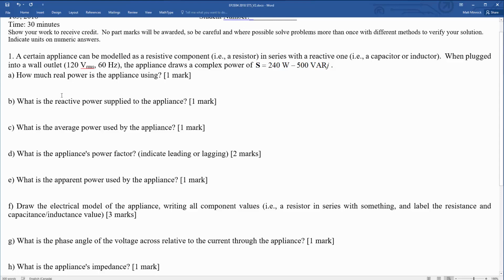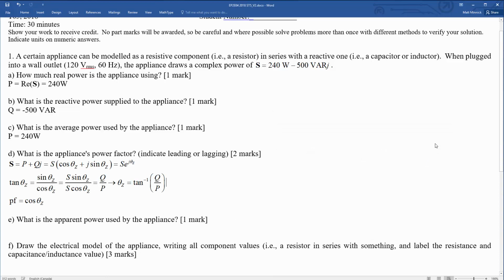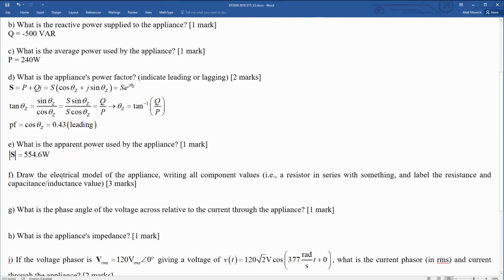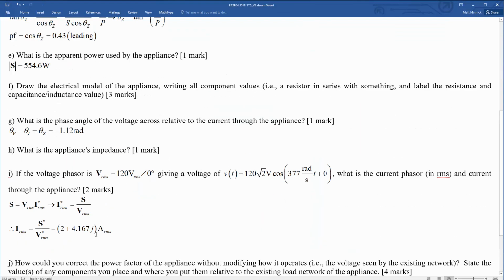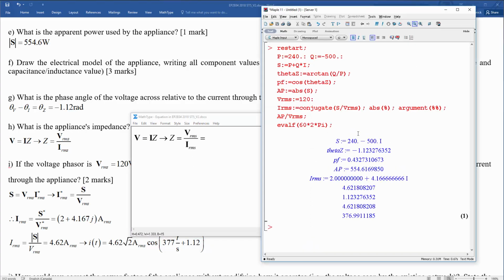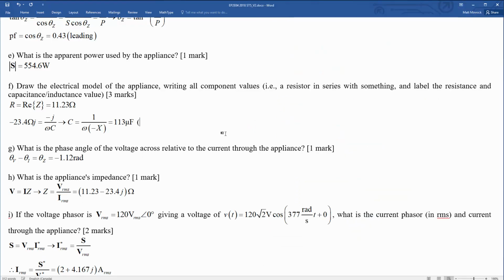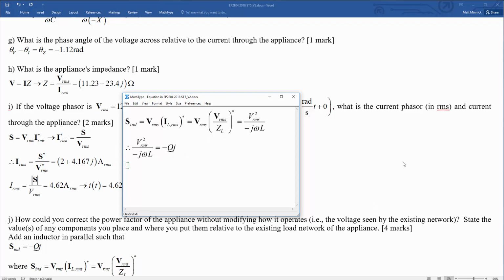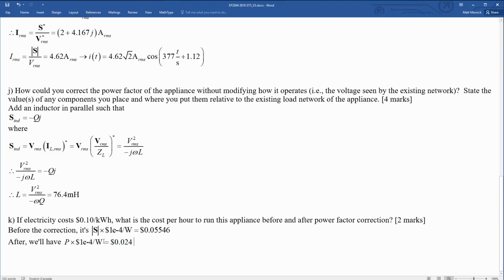AC Power Analytical Part 3: Extra Problem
An extra test-style problem analyzing power use in and power factor correction of an appliance starting with its complex power.